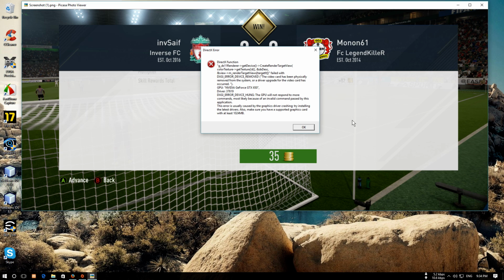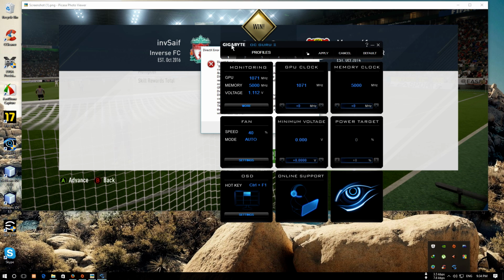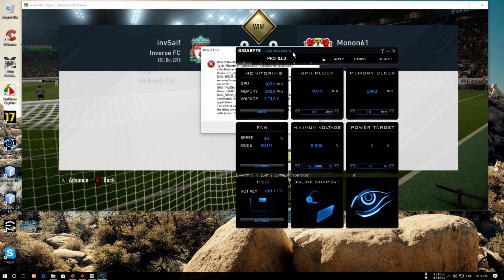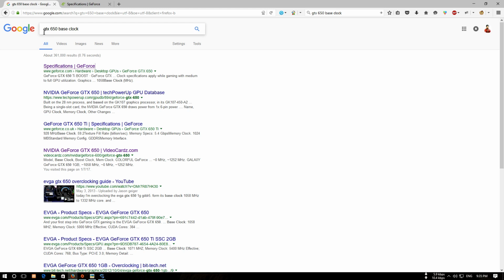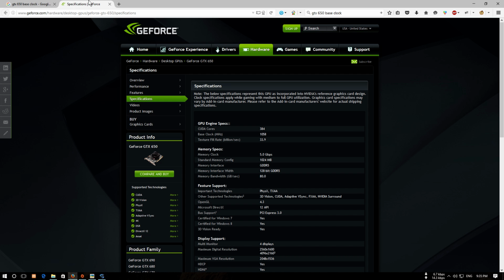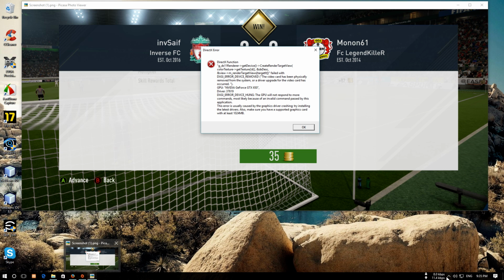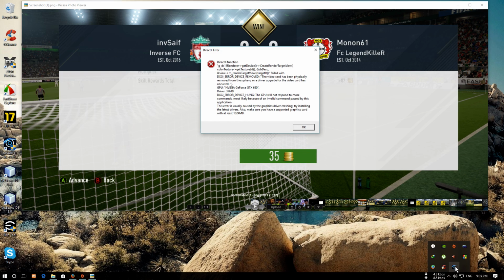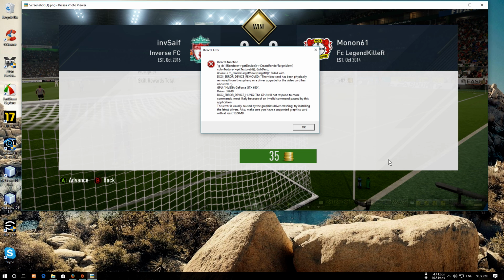FIX FIFA crash: DXGI_ERROR_DEVICE_REMOVED / Directx DXGI Error